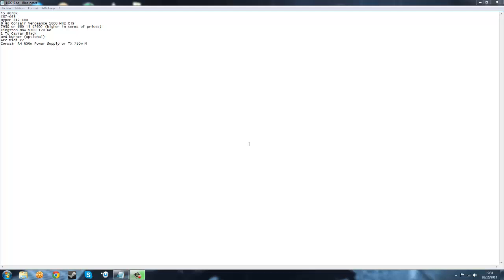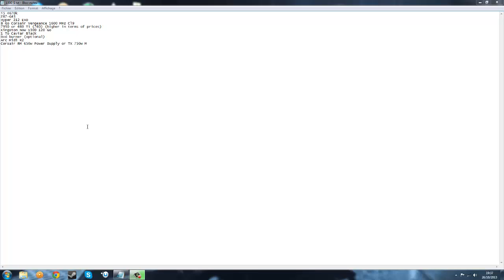Gaming and Renderring Rig 1000 $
New and updated for Haswell 1000 $ Gaming and Renderring rig ;). I personally love this particular budget.